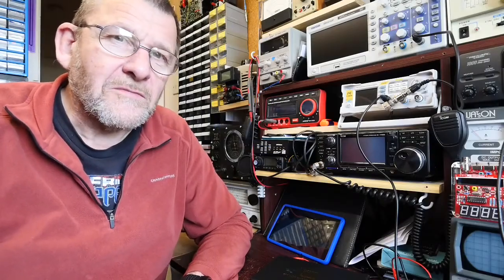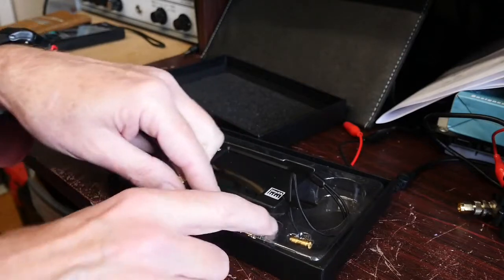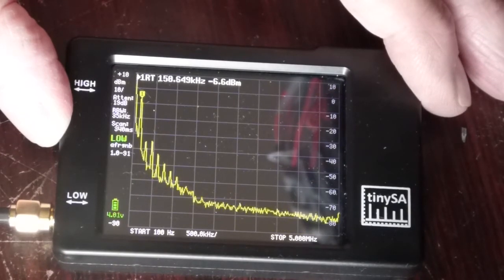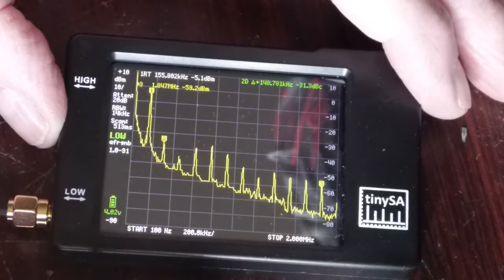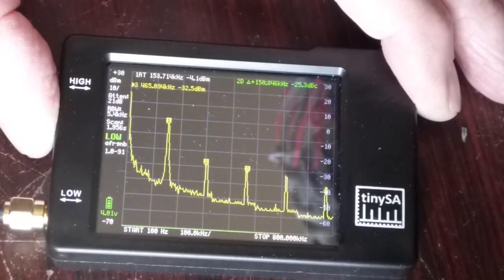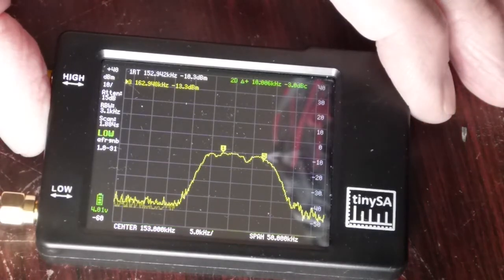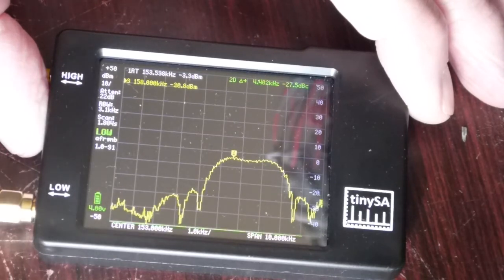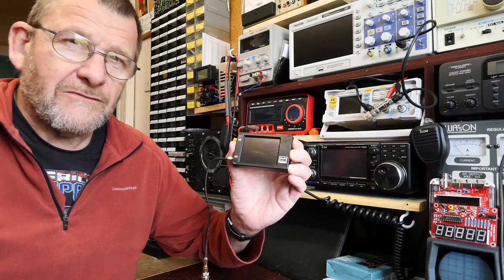The TinySA - Unboxing and first look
A Tiny Spectrum Analyser